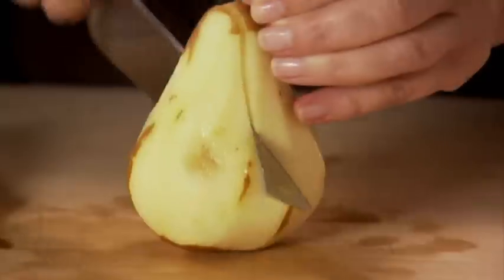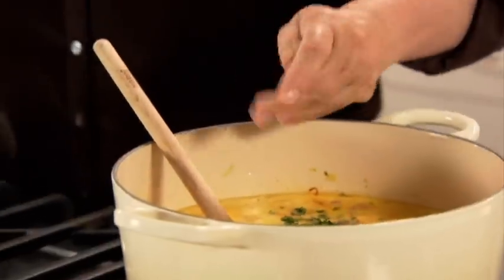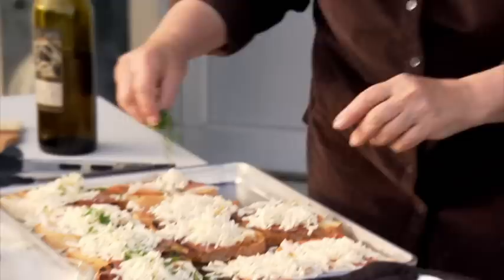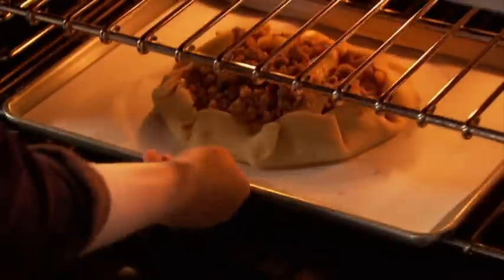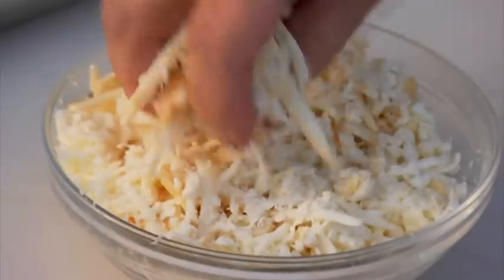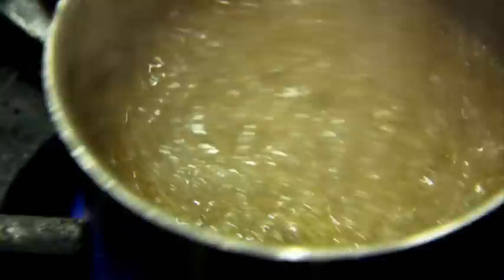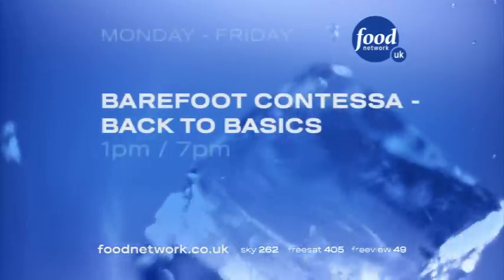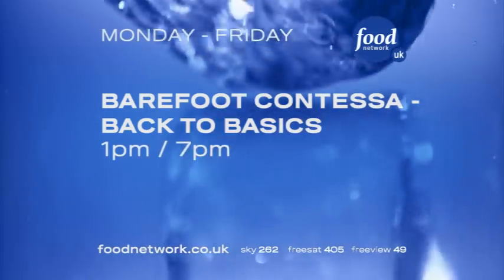Barefoot Contessa Back to Basics Promo